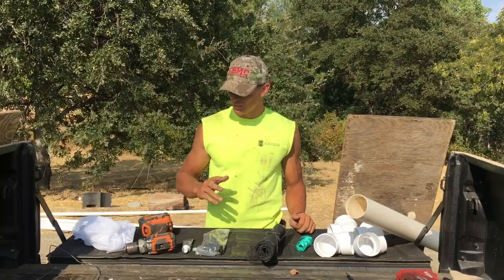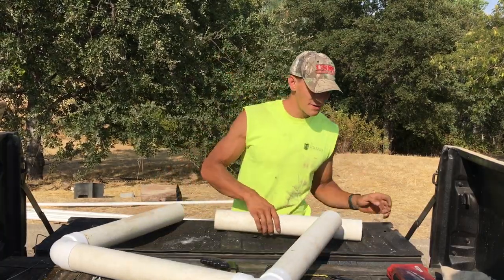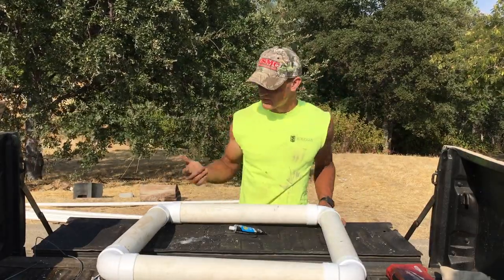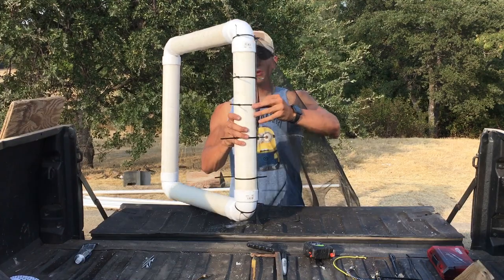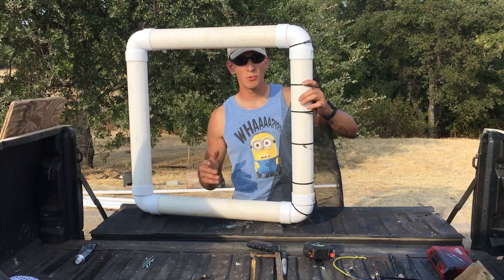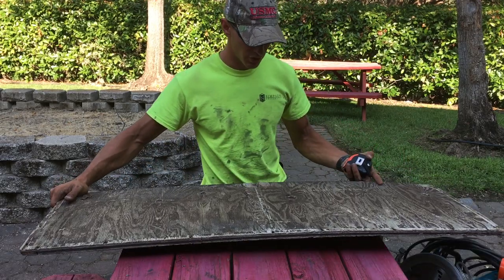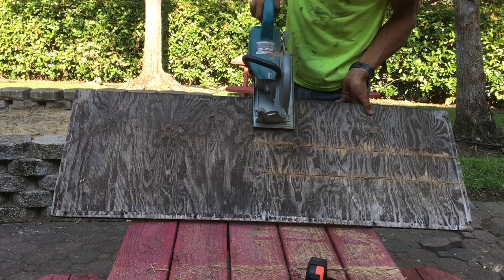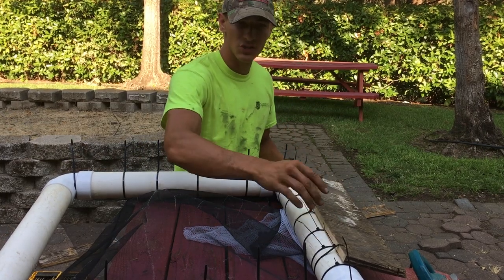EASY AND EFFECTIVE TURTLE TRAP!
TOOLS USED:
Drill bits
Tape Measure
Hack Saw
Skill Saw

SUPPLIES USED:
3" 90 Degree Elbow
3" Pipe - Buy at Home Depot
Zip Ties
Mesh Bags
Silicone Sealant